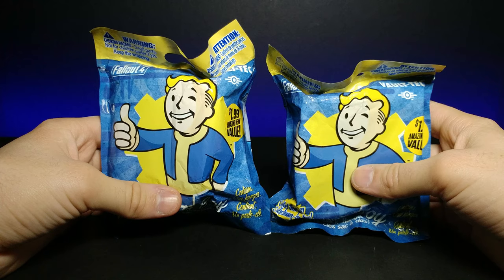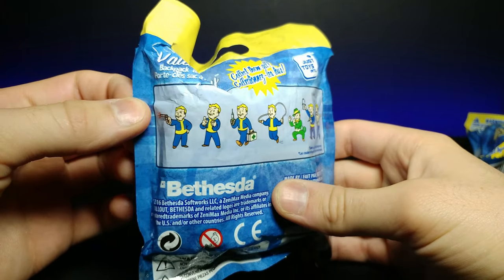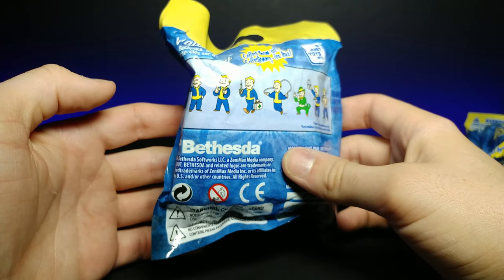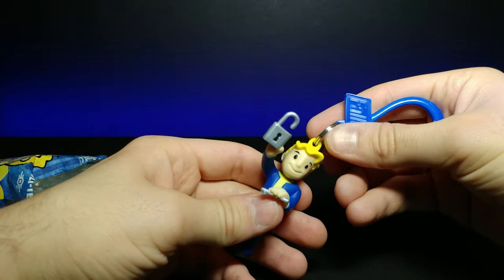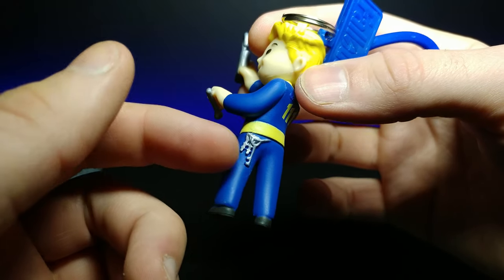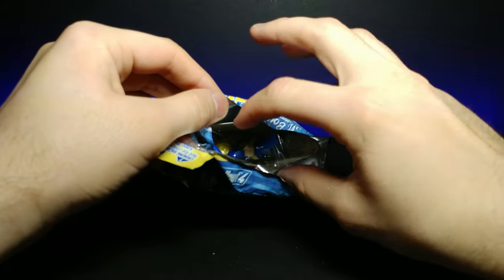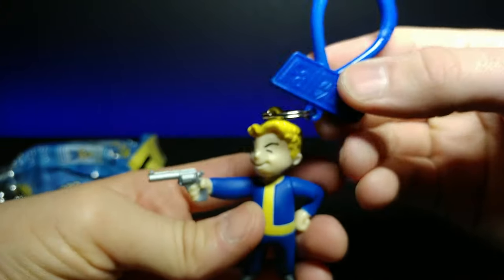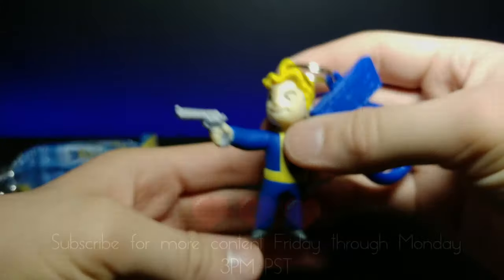Fallout 4 Gachas | Product Review